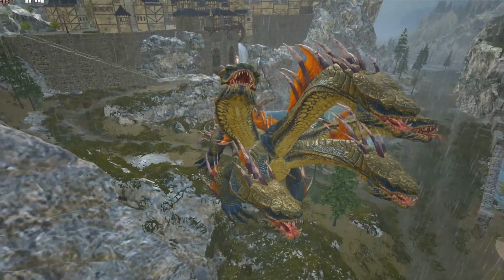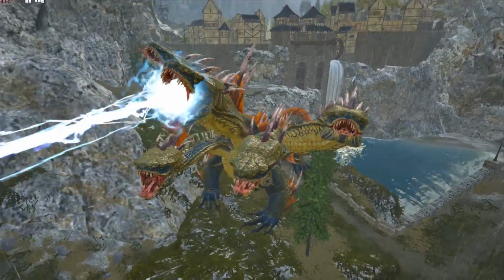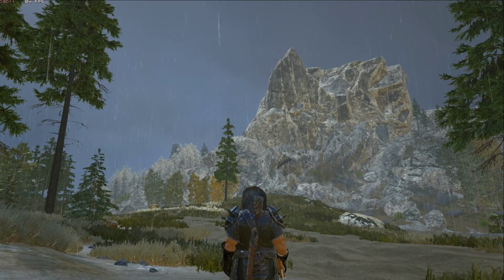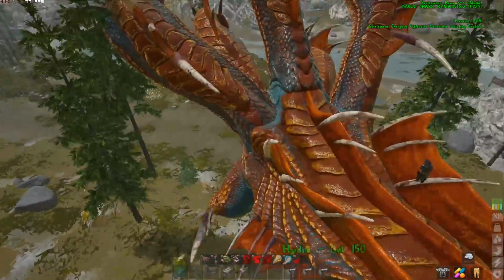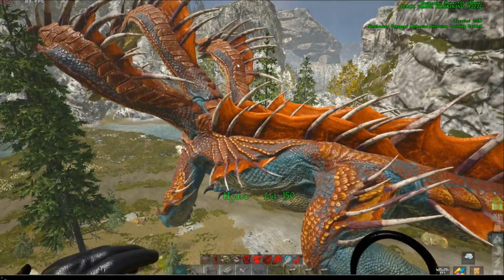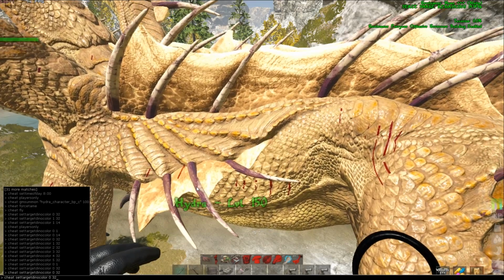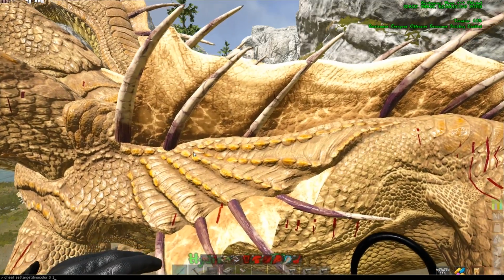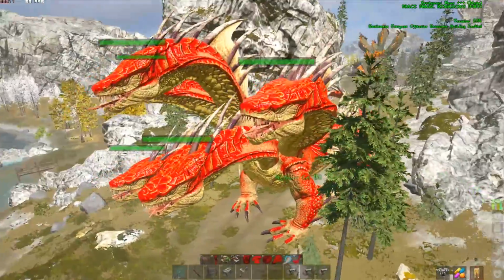Atlas | How to Spawn a Hydra w/ admin commands